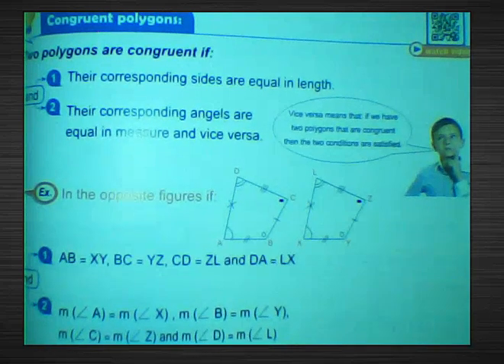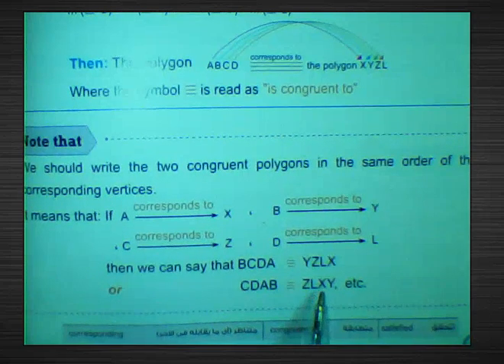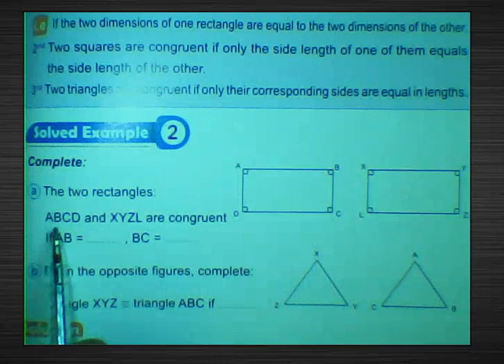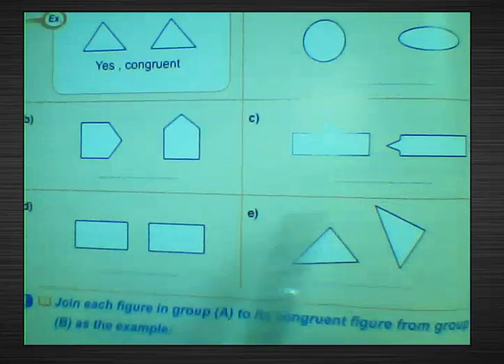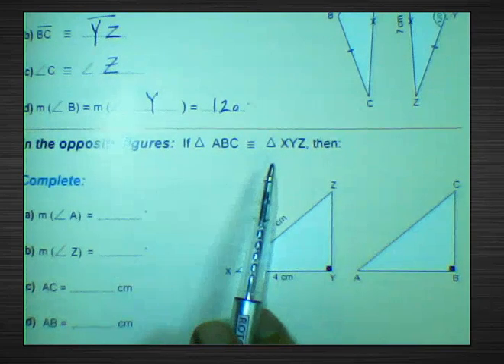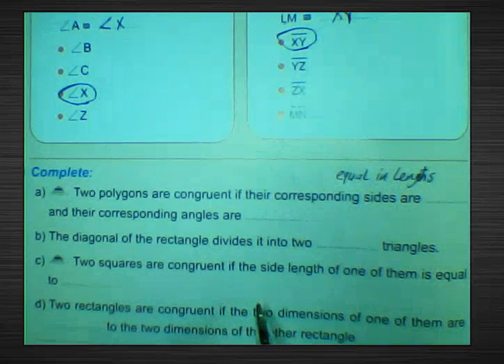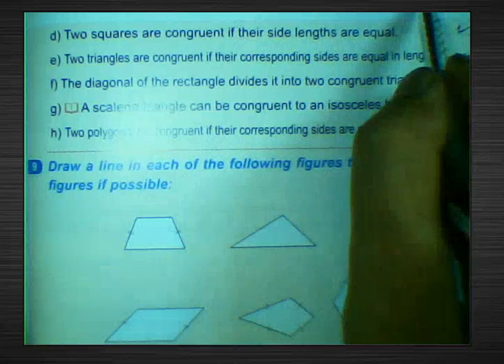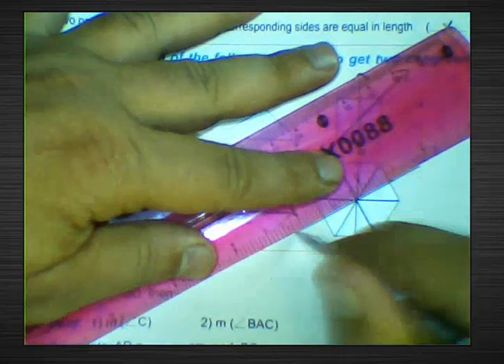Congruent Polygons"Congruent Polygons | الصف الثاني الإعدادي | المعاصر ماث"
Video Description:
📐 Congruent Polygons – Grade 8 Math | Al-Moasser

In this video, we explain Congruent Polygons in a simple and easy way for Grade 8 students.
You will learn how to:

Identify congruent polygons ✅

Compare sides and angles of polygons

Use the correct symbols to represent congruent polygons